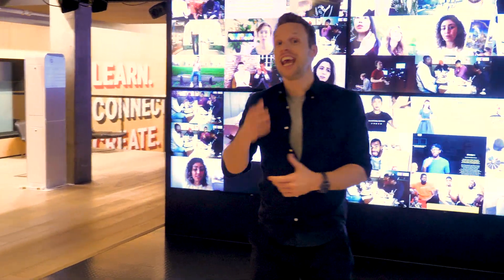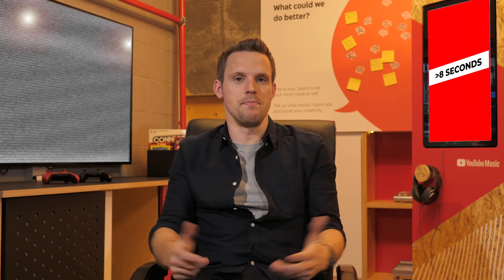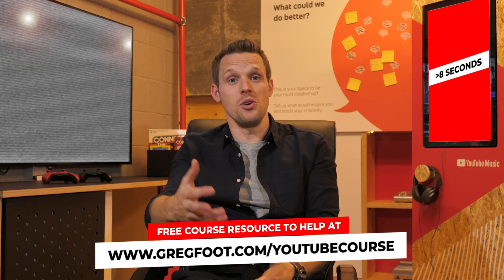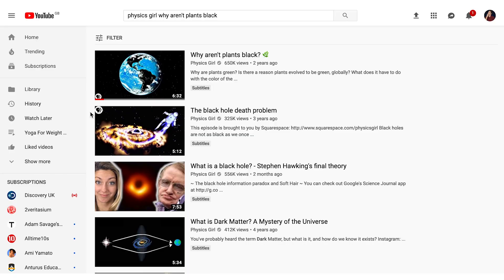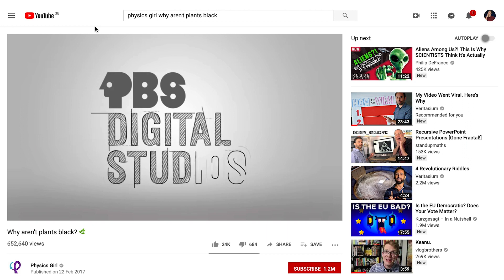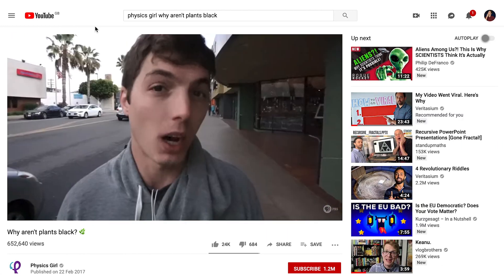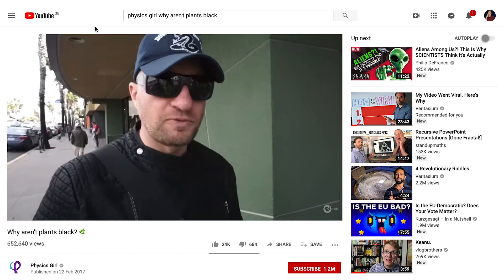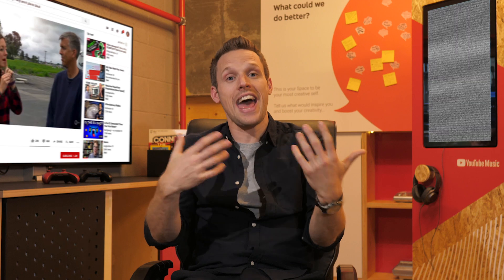How to make a YouTube video about science | ‘Talking Science’ Course #10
YouTube is a great place to get your science out there so in this ‘Talking Science’ course video I go through how to make a YouTube video about science - from writing & filming, to editing & uploading.

I’m Greg Foot, a Science Presenter on BBC TV & Radio plus various channels here on YouTube, and this is the first ever YouTube Course on Science Communication.

Over a series of 10 videos I introduce tips & techniques to help you talk with the public about anything from the world of science, technology, engineering and maths. The course has a focus on helping practising scientists communicate their work with non-experts, but I’ve written it to also be useful to anyone interested in science communication.

Derek Muller - Veritasium - “start with awesome” and “the camera subtracts enthusiasm” are both from ‘How To Start a YouTube Channel’

Editing software mentioned:

Apple laptops:
imovie
Windows laptops:
Videopad / Video Editor
Open Shot
VSDC

Apple phones:
imovie
Splice
Android phones:
power director
kinemaster

// ABOUT GREG:
Greg is a very successful Science Presenter & Producer. He hosts multiple TV series for the BBC - in the UK and worldwide, has recently had his own BBC Radio 4 series, and has hosted science content on YouTube for 10 years (mainly for BBC Earth but also for clients including Honda Racing F1 and AXA). Greg also hosts international events, gives keynotes on his science adventures, and delivers Science Communication training around the world. Greg is also the Creative Director of the sciencemedia.studio - more info about that below.

// CREDITS & THANKS:
The Course is a sciencemedia.studio production, written by Greg Foot, filmed & edited by Kūmba Creative.

sciencemedia.studio is a specialist consultancy & digital-first production studio that helps you tell your science stories on YouTube, on podcast, on stage, and through expert science communication training. To discuss a project get in touch

Thanks also go to Dr Paul McCrory, Dr Jon Copley & SciConnect, Maddie Moate, Jonathan Sanderson, Robin George Andrews & Andrew Steele for their helpful discussion and input to the Course; to The Wellcome Trust, The Francis Crick Institute, The Royal Institution and the YouTube Space London team for welcoming us to film with them; to Google for supporting the production of this Course; and to everyone else I have had the pleasure of working with as part of one of my science communication projects over the past 15 years.